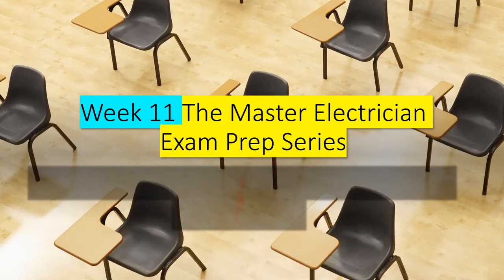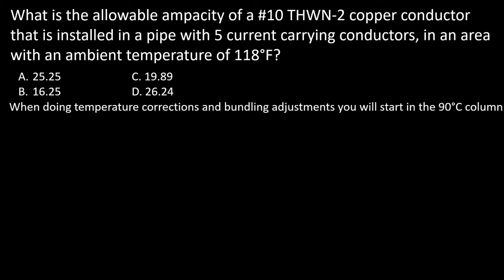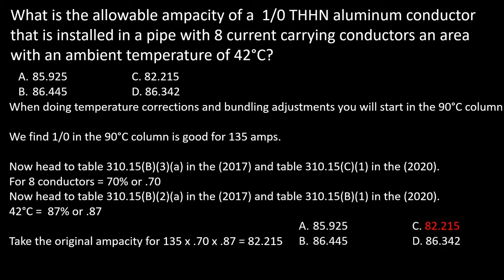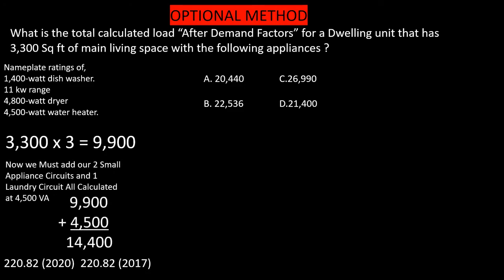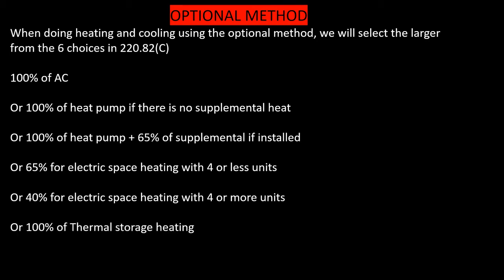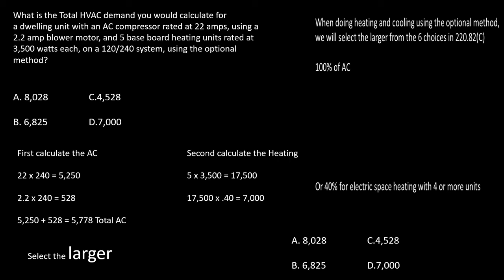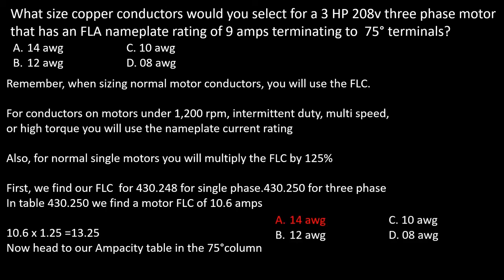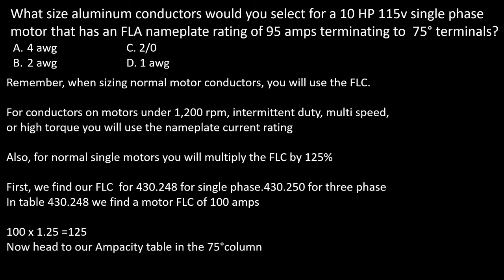Electrical Masters Exam Prep Compilation weeks 11 to 15